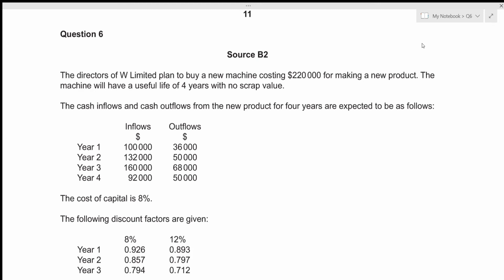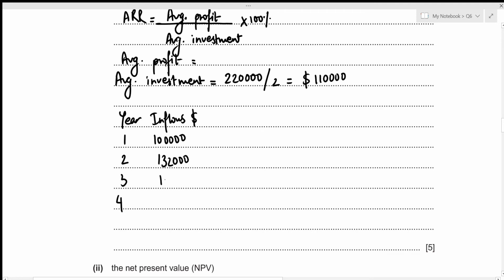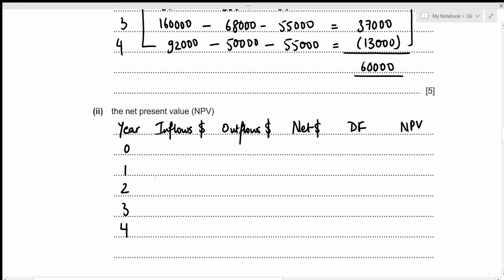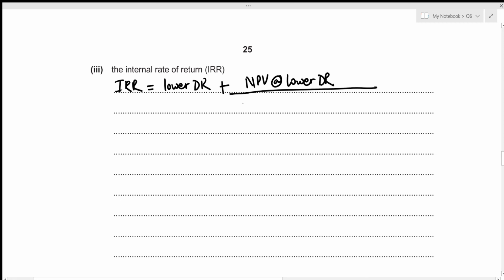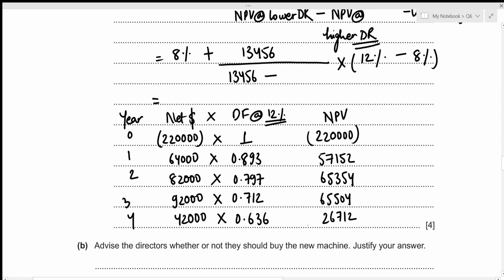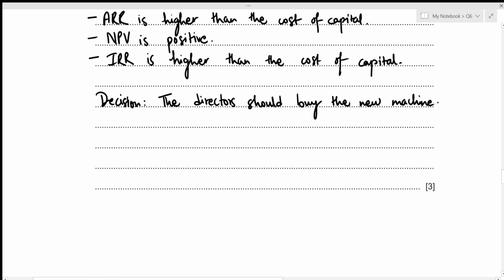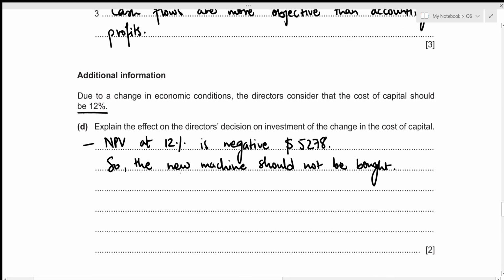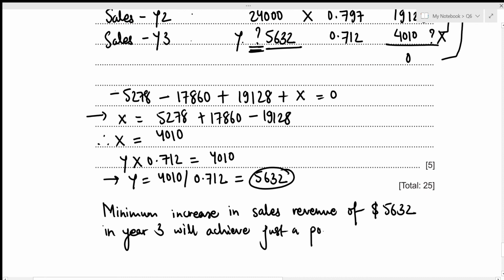A Level Accounting May June 2021 Paper 31 9706/31 Question 6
Timestamps:
0:00 Introduction
0:27 Part (a) (i)
6:43 Part (a) (ii)
11:22 Part (a) (iii)
16:33 Part (b)
18:43 Part (c)
21:10 Part (d)
22:28 Part (e)